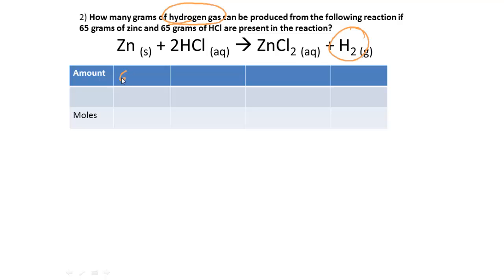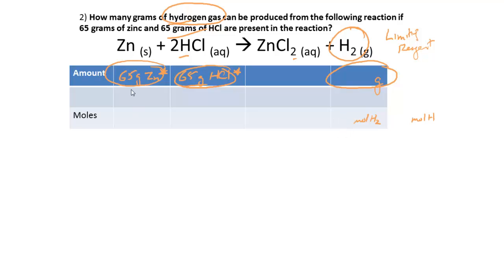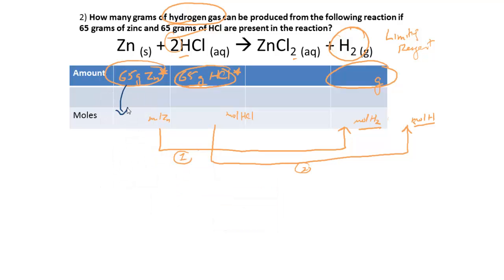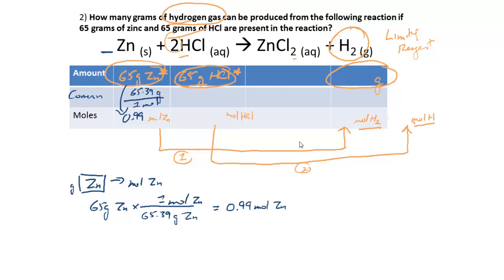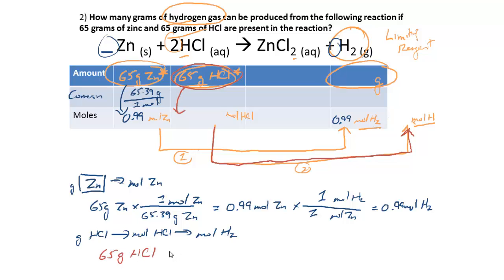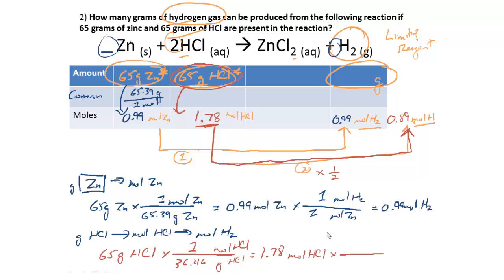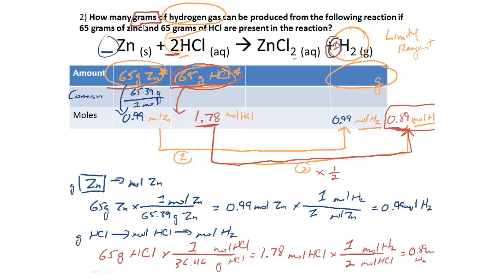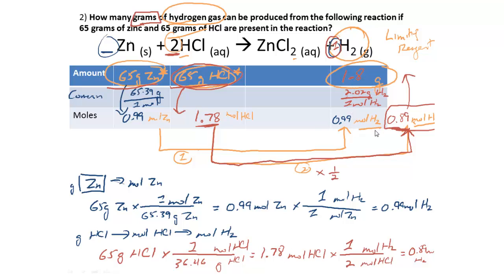TBS Mission - Review Problem 2 (Limiting Reagent)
Chemistry Limiting Reagent Problem

How many grams of hydrogen gas can be produced from the following reaction if 65 grams of zinc and 65 grams of HCl are present in the reaction?